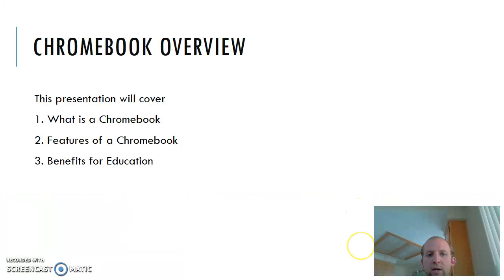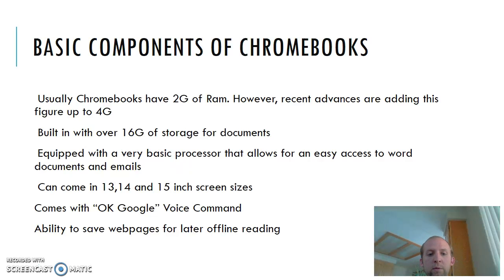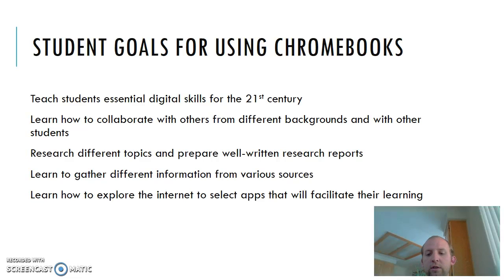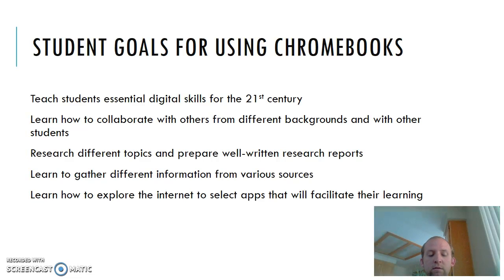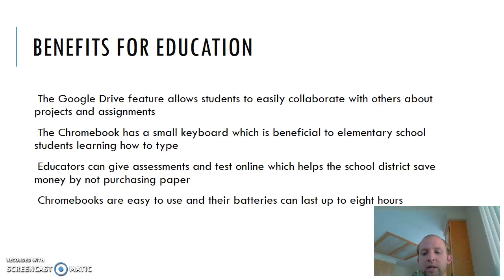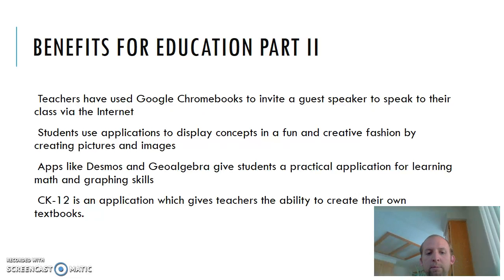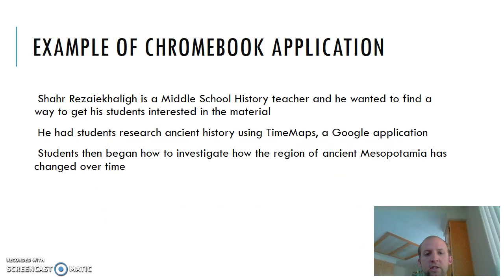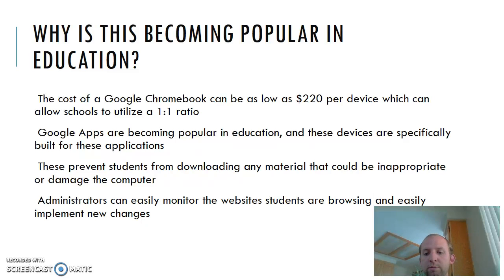EDTC515_MAARP_Haynes_Chris